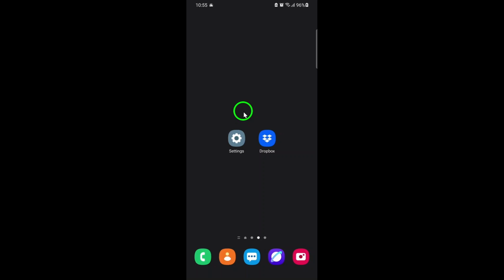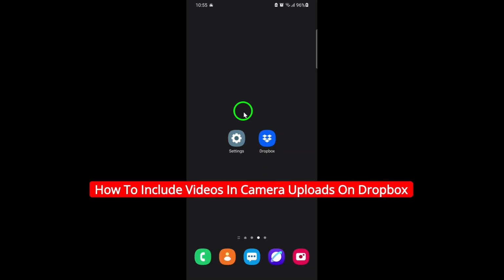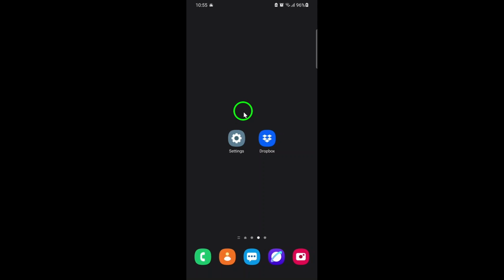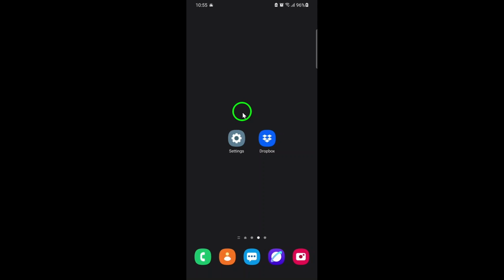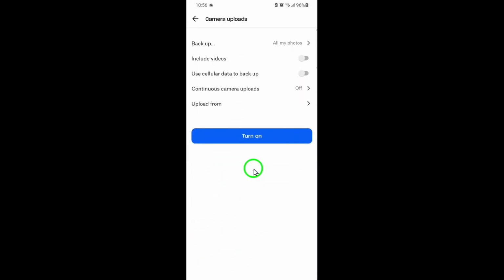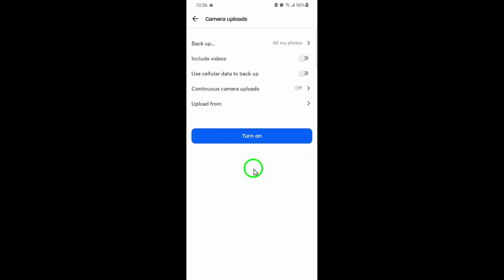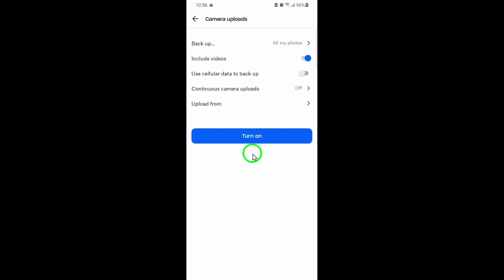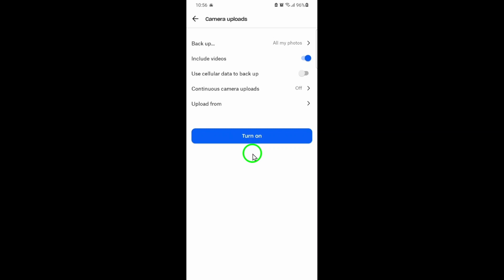How To Include Videos In Camera Uploads On Dropbox (Updated)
Learn how to include videos in Camera Uploads on Dropbox with this easy updated guide. This quick tutorial shows you how to make sure your videos are automatically backed up along with your photos in Dropbox.

1. Open Dropbox and go to 'Camera Uploads'

2. Go to settings

3. Tap on Camera uploads

4. Toggle on Include videos-
Timeline:
00:00 Start
00:12 How to do it
01:05 End